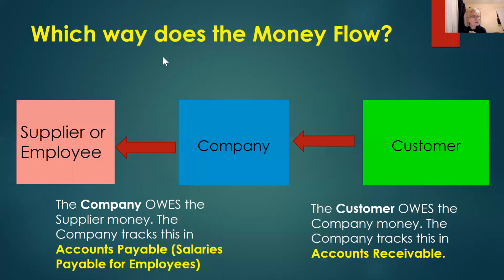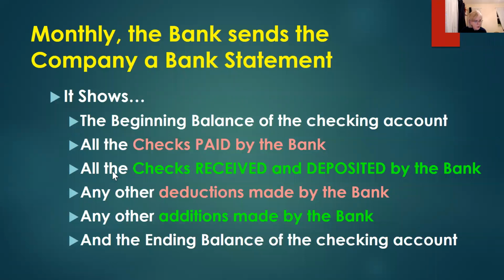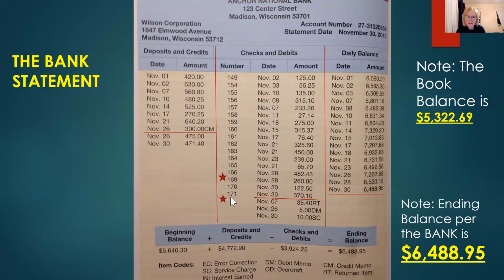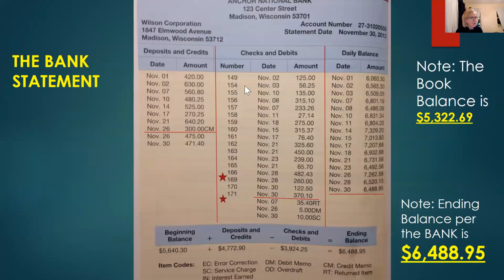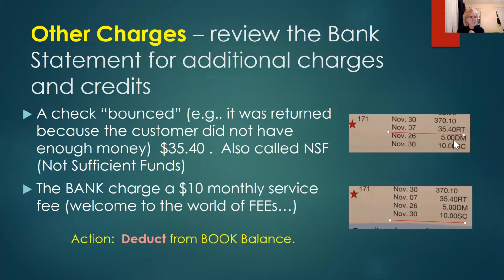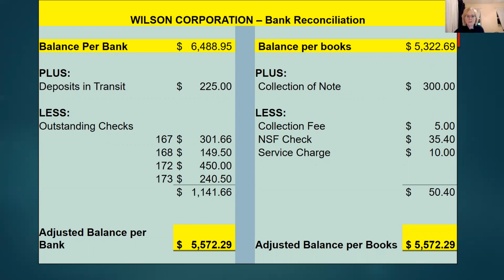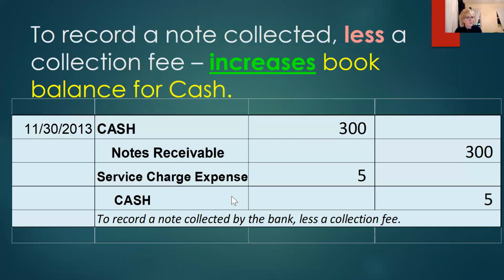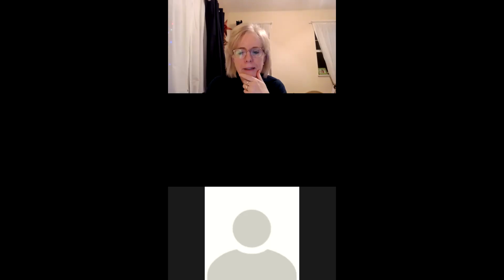2021 12 07 Bank Recon Office Hours